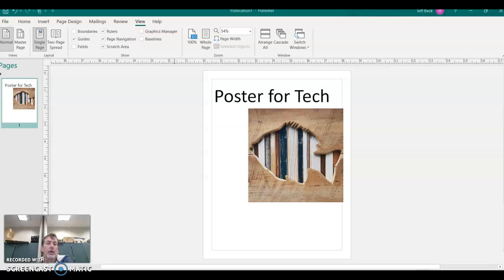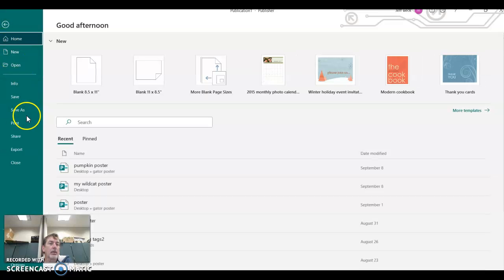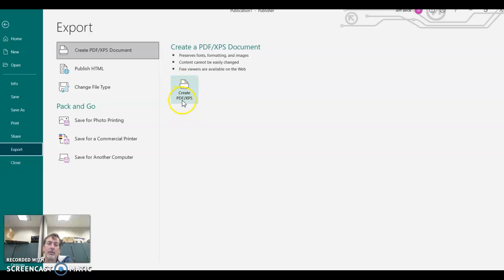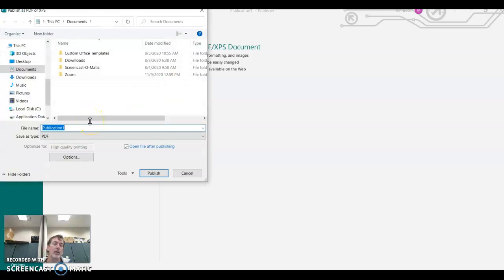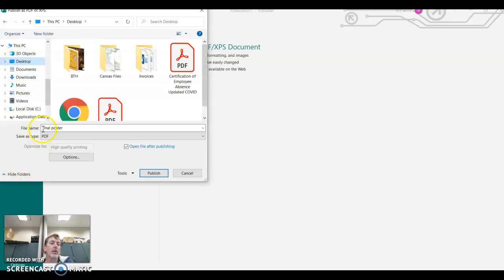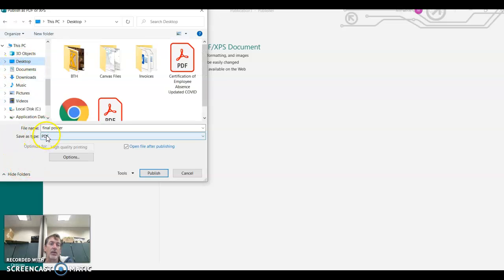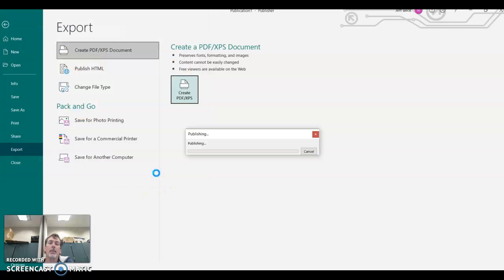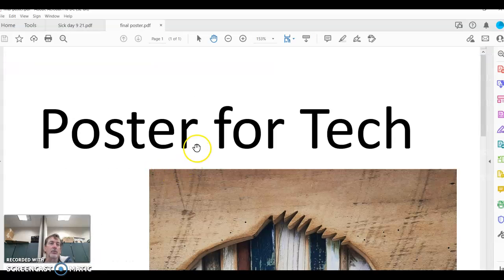publisher to pdf